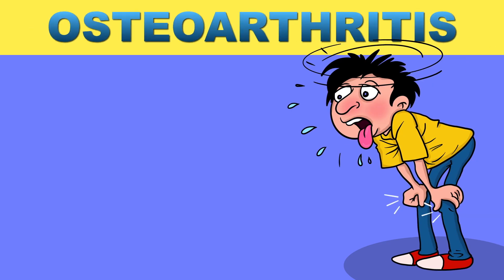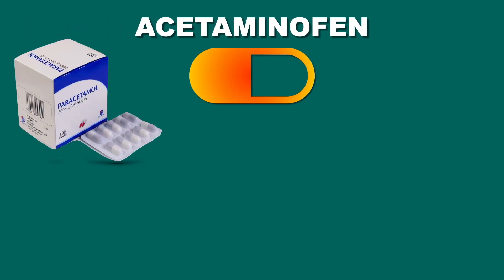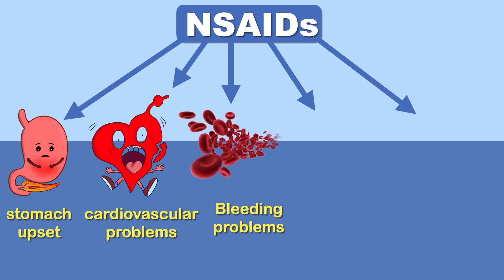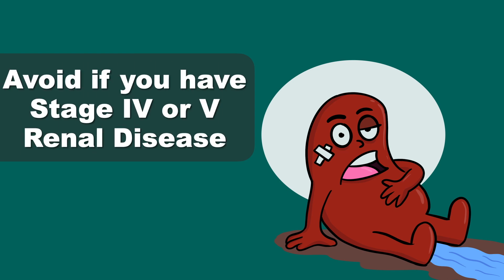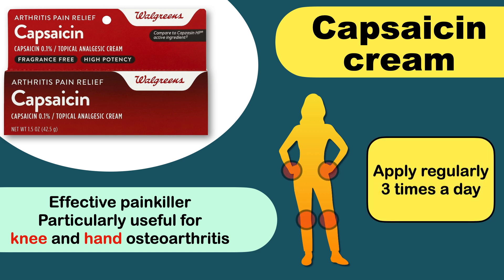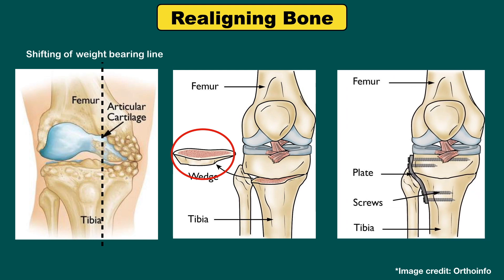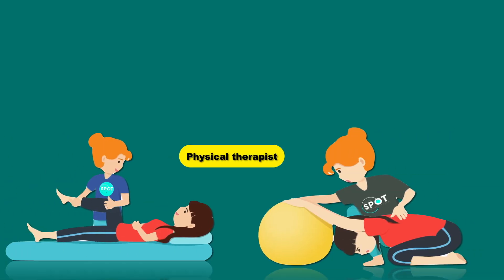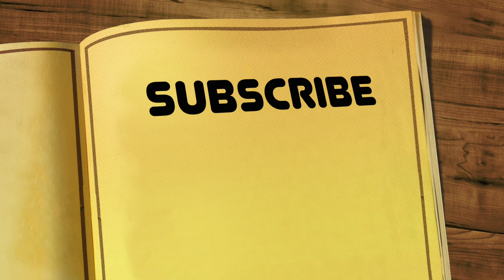Osteoarthritis Treatment - New Medicines & Updates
Osteoarthritis Treatment | Knee osteoarthritis | How to treat osteoarthritis | Arthritis treatment | Arthritis exercise | osteoarthritis nclex

0:00 Introduction
0:22 What is Osteoarthritis
0:46 Osteoarthritis medicine
0:52 Acetaminophen for Osteoarthritis
1:22 NSAIDs for Osteoarthritis
2:31 Duloxetine for Osteoarthritis
2:40 Capsaicin cream for Osteoarthritis
3:08 Cortisone and Hyaluronidase injection for for Osteoarthritis
3:45 Surgeries for Osteoarthritis
4:12 Joint replacement surgery for Osteoarthritis
4:32 TENS for Osteoarthritis
4:50 Physical and occupational therapy for Osteoarthritis

Here we have discuss the latest treatment options of osteoarthritis. Which treatment option would be suitable for you and how to reduce the sudden arthritic pain.
We have also shared some tips to avoid or reduce the unwanted side-effects of arthritis medicine.

What is Osteoarthritis?

Osteoarthritis is a very common condition which can affect any joint in the body. It’s most likely to affect the joints that bear most of our weight, such as the knees, feet, Hip and Back. Joints that we use a lot in everyday life, such as the joints of the hand, are also commonly affected.

Medicines for osteoarthritis:

Acetaminophen:
For mild to moderate pain you can take acetaminophen, which is commonly known as Paracetamol.
The recommended dose is 500mg and the maximum dose is 1000mg thrice a day.

Nonsteroidal anti-inflammatory drugs (NSAIDs).

NSAIDs such as ibuprofen, naproxen sodium are the most popular drugs to treat osteoarthritic pain. They can be used topically or orally. They are 30% more effective than acetaminophen medicines.

-How to prevent NSAIDs side effects?

NSAIDs applied topically over the affected joint in the gel form have fewer side effects and may relieve pain just as well.
Take this medication only when it is necessary. This will reduce the medication related toxicities.

Duloxetine (Cymbalta).

This medication is also approved to treat chronic pain, including osteoarthritis pain.

Capsaicin cream

It is made from the pepper plant (capsicum) and is an effective painkiller. It’s particularly useful for knee and hand osteoarthritis.

Apply regularly three times each day.

Surgical and other invasive options:

-Injections of a corticosteroid into your joint might relieve pain for a few weeks or sometimes a few months.
-Injections of hyaluronic acid might relieve pain by providing some cushioning in your knee.

Realigning bones.

If osteoarthritis has damaged one side of your knee more than the other, then the natural weight bearing line is shifted. In that case an osteotomy might be helpful.

In a knee osteotomy,
a surgeon cuts across the bone either above or below the knee, and then removes or adds a wedge of bone. This shifts your body weight away from the worn-out part of your knee

Joint replacement.

In joint replacement surgery, your surgeon removes your damaged joint surfaces and replaces them with plastic and metal parts. Surgical risks include infections and blood clots. Artificial joints can wear out or come loose and might eventually need to be replaced.

Therapies available for Osteoarthritis

Transcutaneous electrical nerve stimulation (TENS) is helpful for pain relief. This method uses a low-voltage electrical current to relieve pain. It provides short-term relief for some people with knee and hip osteoarthritis.

Physical therapy

A physical therapist can show you exercises to strengthen the muscles around your joint, increase your flexibility and reduce pain. Regular gentle exercise that you do on your own, such as swimming or walking, can be equally effective

Occupational therapy

An occupational therapist can help you discover ways to do everyday tasks without putting an extra stress on your already painful joint.